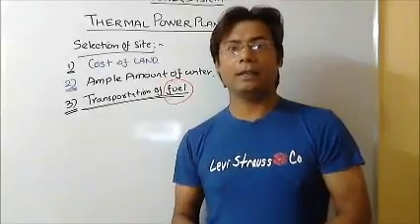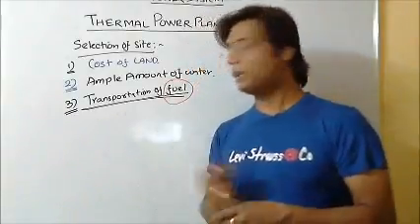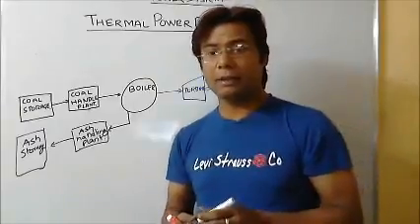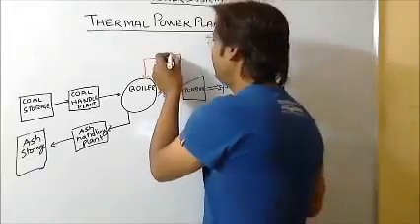Power System Analysis Video Lecture Part 5 for IES, GATE & PSU Students